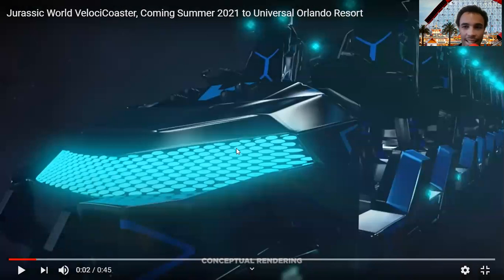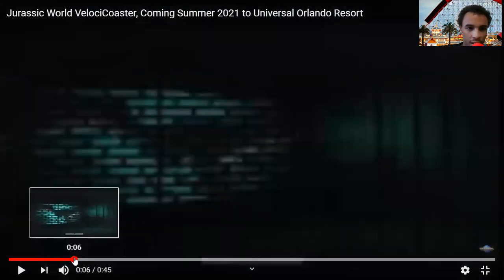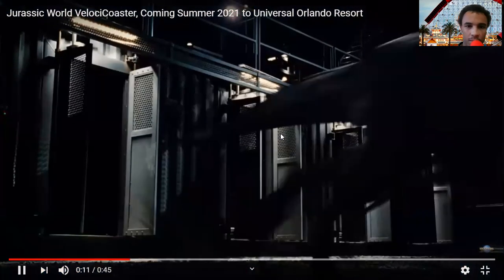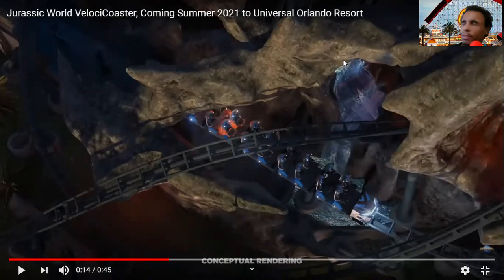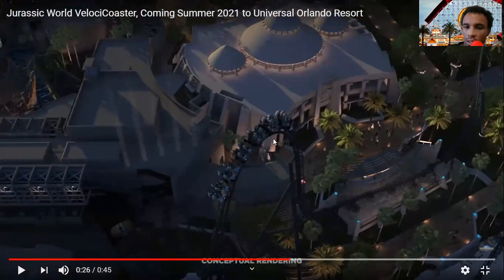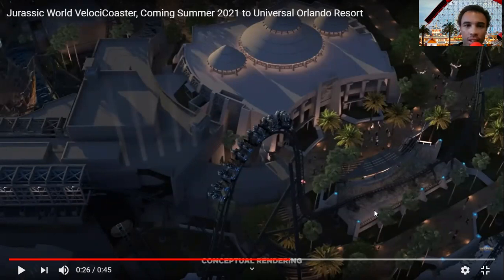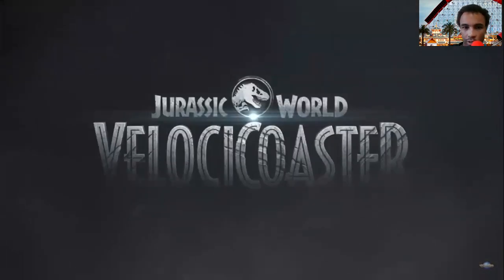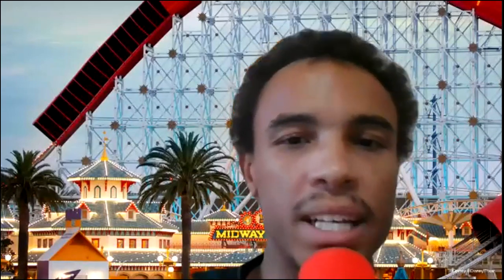BREAKDOWN of the Velocicoaster POV TRAILER | Universal Orlando Resort | Islands of Adventure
universalstudios has officially revealed the velocicoaster and gave us a BREATHTAKING pov trailer and look at the coaster trains! Take a look at this new species of roller coaster that will go 70 mph and up to 155 feet in height!